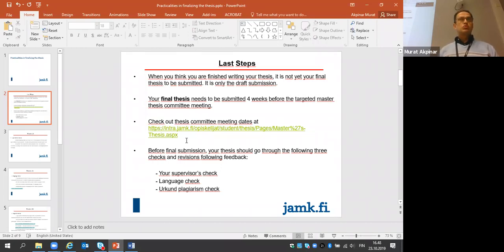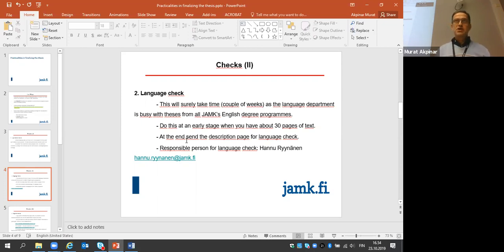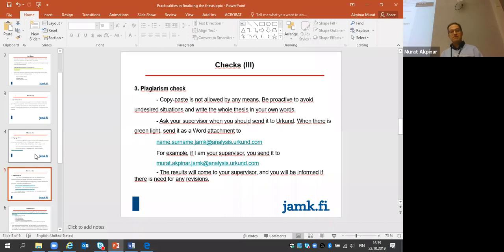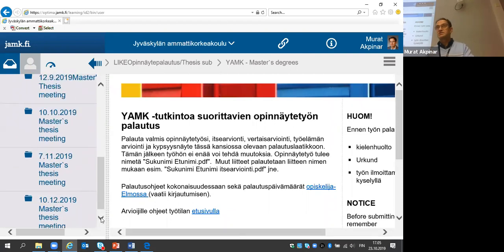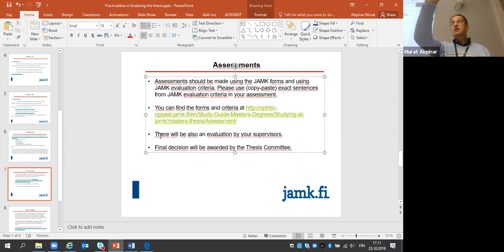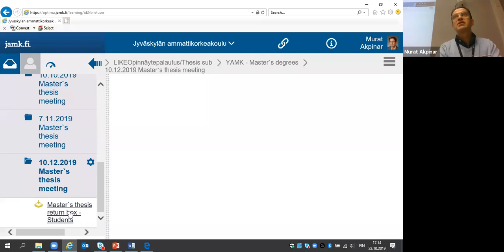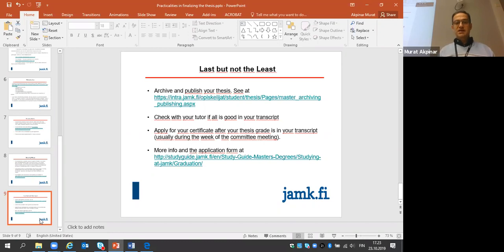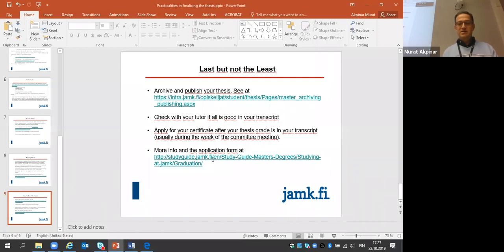Final practicalities before graduation